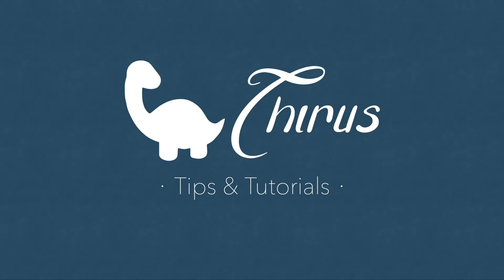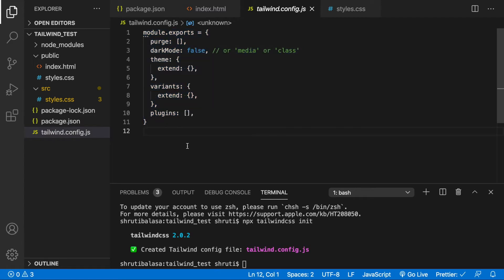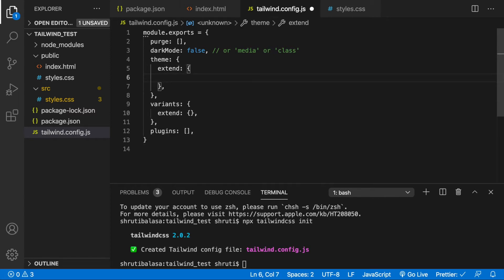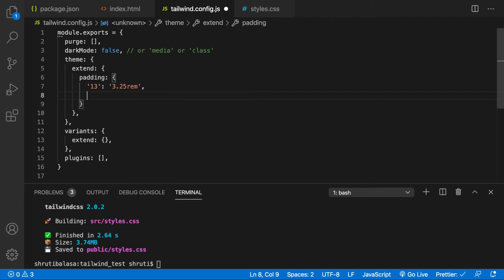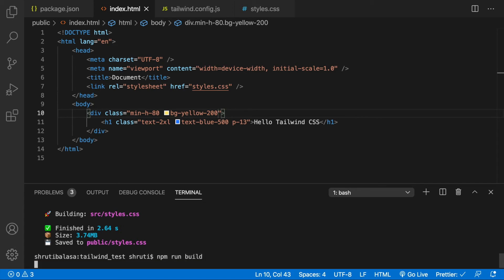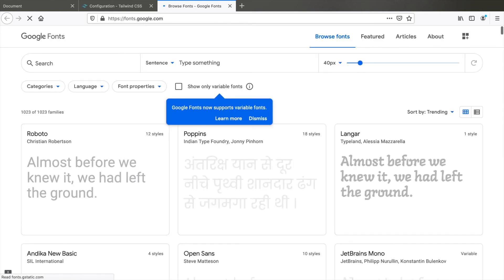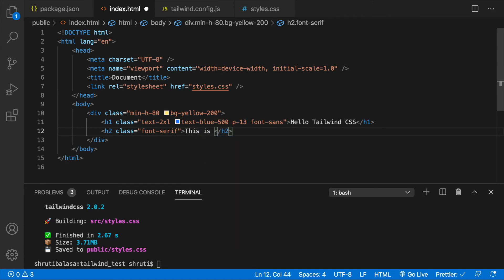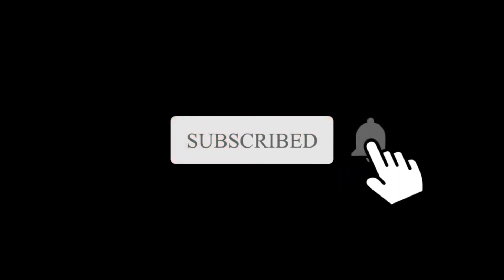How to Customize Tailwind CSS?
This video is a basic guide for customizing Tailwind CSS based on your project. Customizing Tailwind CSS can be done in two ways:

1. Extending the existing styles
2. Overriding the existing styles

Watch to learn both the ways.